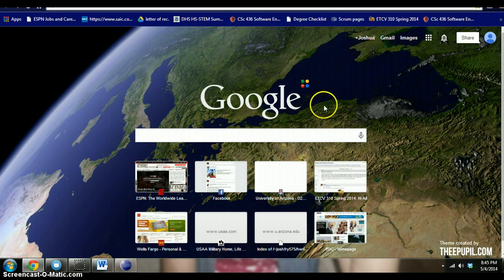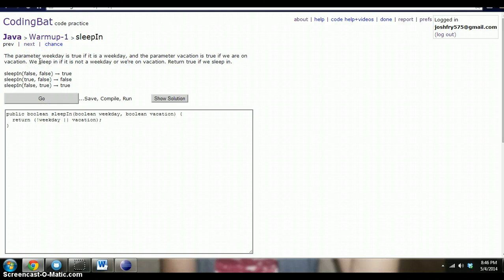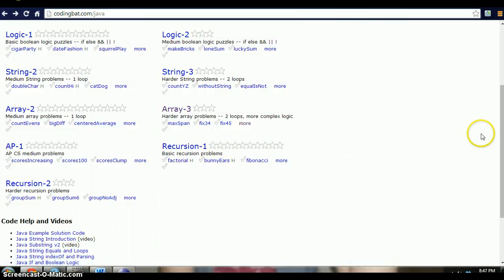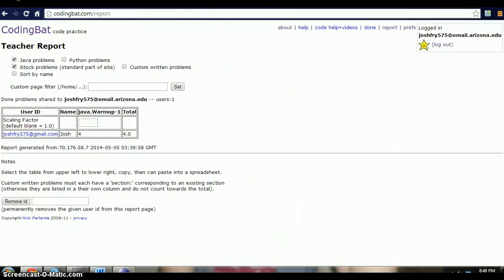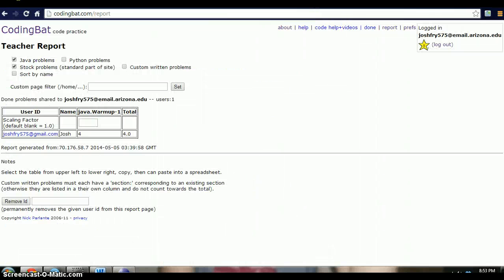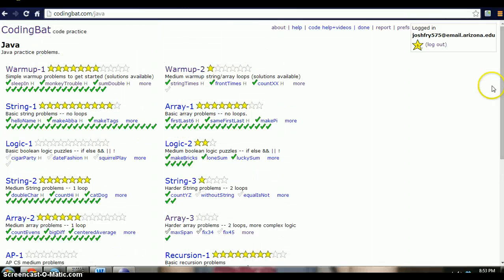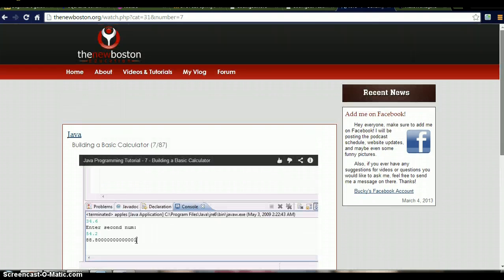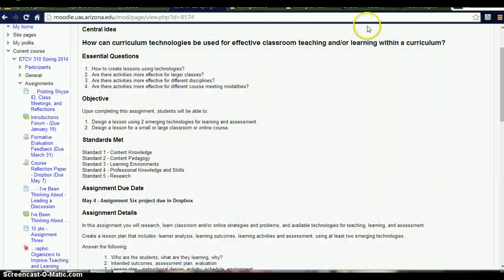ETCV 310 Assignment 6: Screencast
Computer Programming: 11th and 12th grade lesson plan using 2 emerging technologies for learning and assessment and with a lesson for a small or large classroom or online course.